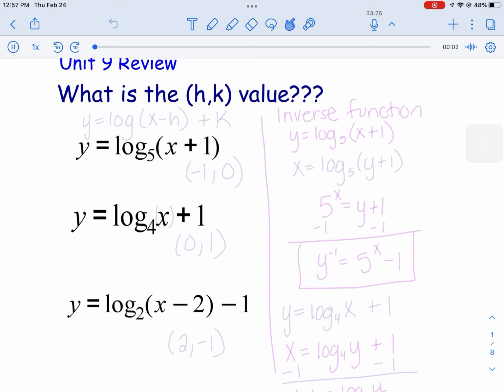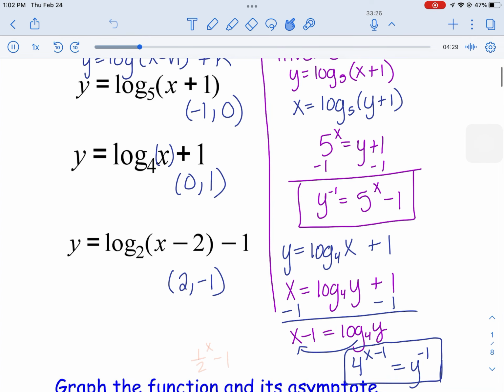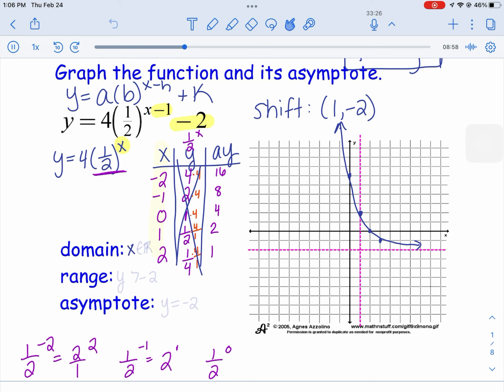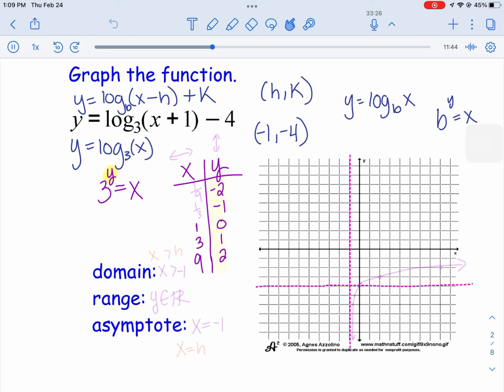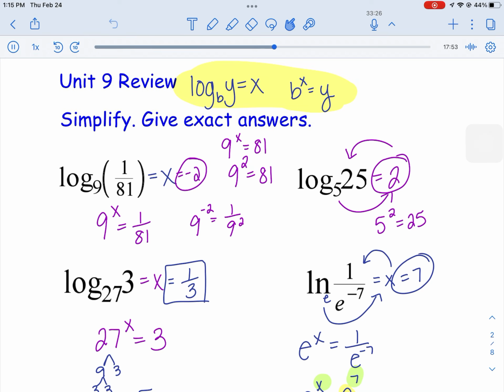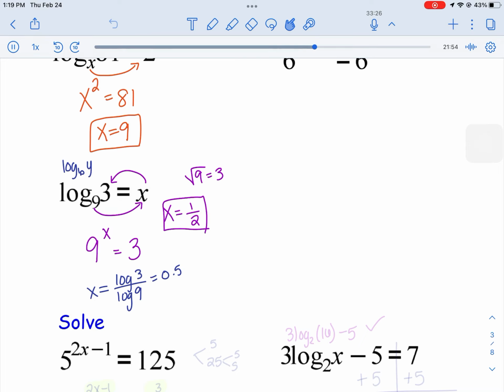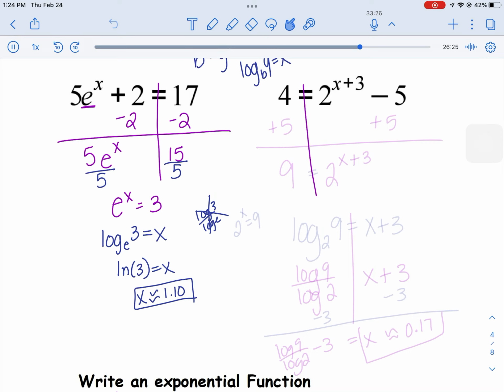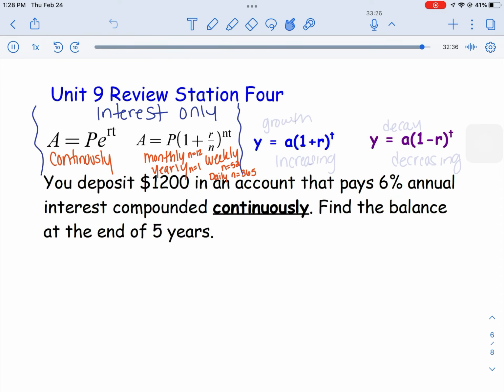Unit 9 review